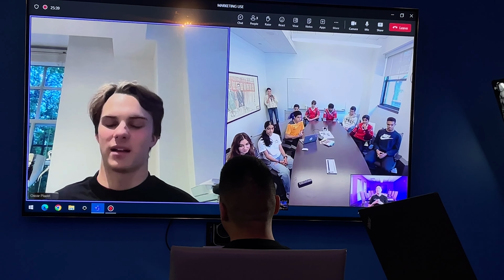Oscar Piastri Surprises Aspiring F1 Engineers | HP Tuners X F1 in Schools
👀 Wonder what it's like to talk with an F1 Driver?🏎️💨 We had the privilege to surprise aspiring F1 engineers, designers, etc. in the "F1 in Schools" program with a once-in-a-lifetime conversation with Oscar Piastri, current F1 Driver and proud HP Tuners Athlete. These students had no idea they were about to meet one of their favorite F1 Drivers of 2023!

We're proud to have supported Team Aeros this year who won Nationals this year and is headed to the World Finals in 2024.

What is F1 in Schools?
F1 in Schools is a global STEM program for middle and high school students to teach STEM concepts in an engaging way. Each team designs their own miniature F1 car and drag races them around the globe.

Get started tuning with HP Tuners:👇
Is your vehicle supported?